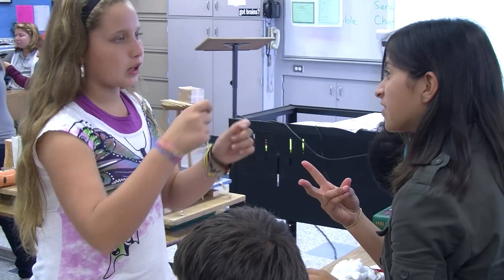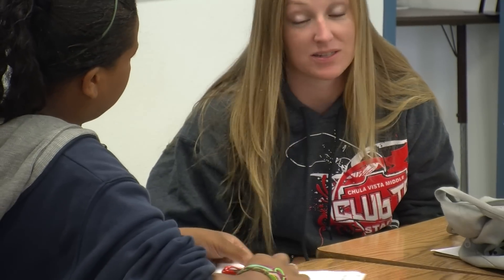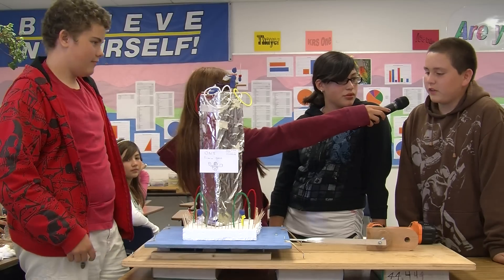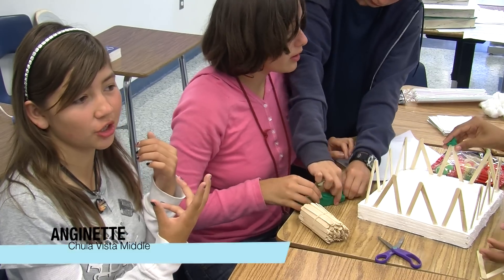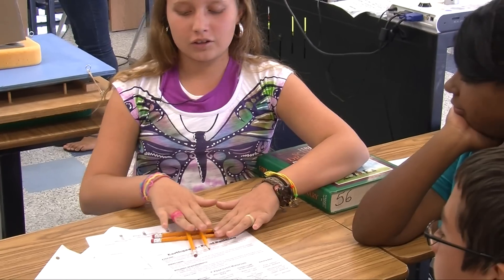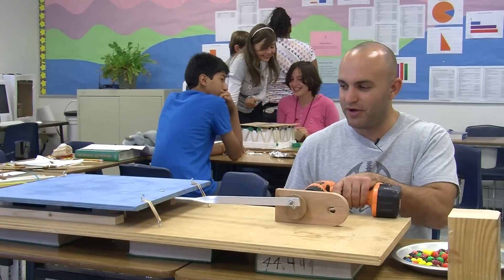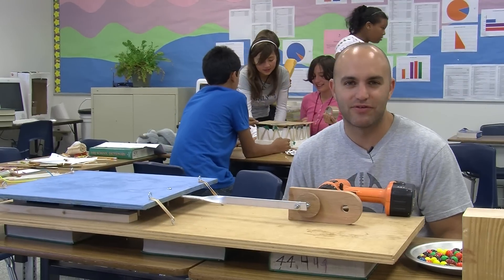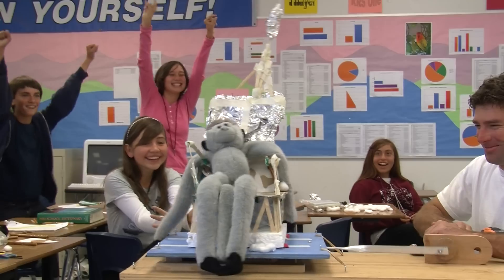Shake that Building - What Did You Learn in School Today?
CyberBridge and Chula Vista Middle School team up to teach students critical knowledge about earthquakes! Creating an earthquake simulation model, Chula Vista Middle staff challenge students with creating buildings stable enough to withstand the quake's shaking. Using different craft materials, students learn what shapes and structures fair better against this real-life natural phenomena.